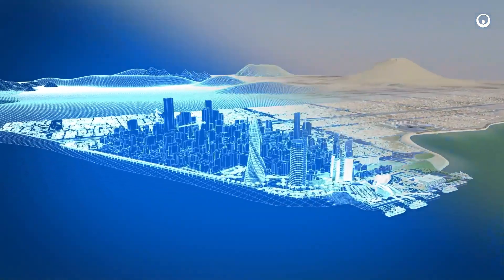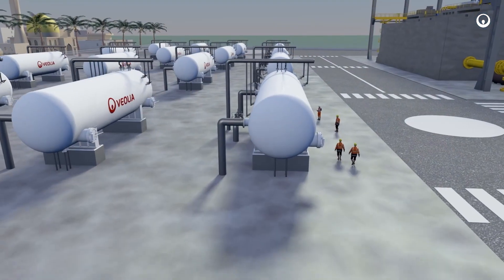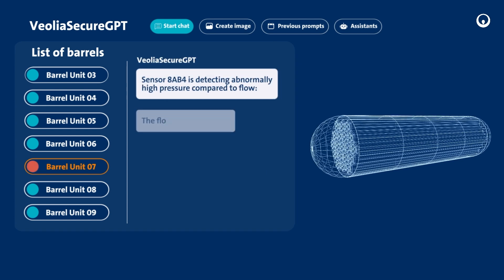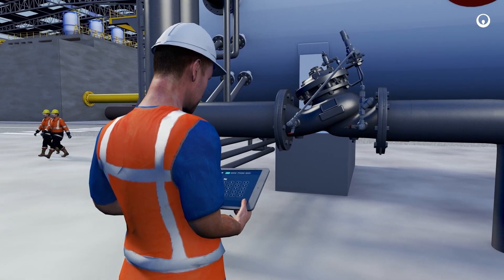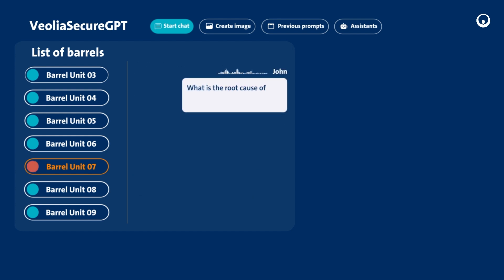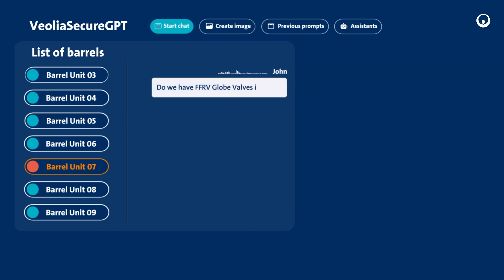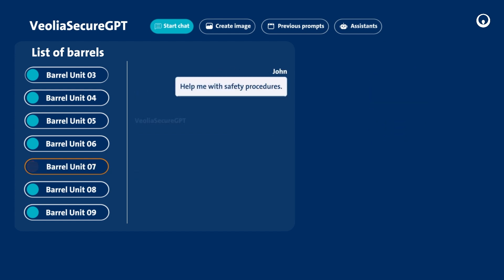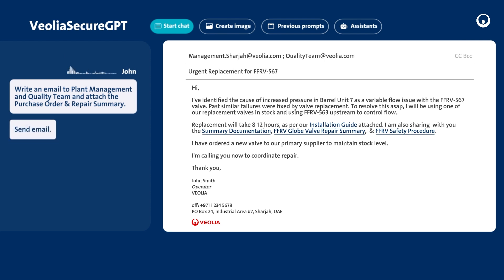Artificial Intelligence | Veolia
🎬 Veolia's AI Revolution in Water Management

Discover how Veolia is transforming water management with artificial intelligence, ensuring seamless operations and uninterrupted water supply.

(00:00) ► The Future of Water Management
In the near future, Veolia operators will utilize AI to communicate with plants, leveraging expertise and data insights to prevent disruptions and optimize operations.

(00:13) ► Meet John: The AI-Assisted Operator
John, an operator at a Middle Eastern desalination plant, uses AI to manage the daily production of 350,000 cubic meters of potable water. AI alerts him to potential maintenance needs, enabling quick diagnosis and action.

(00:29) ► AI in Action: Problem Solving and Efficiency
AI helps John identify a pressure issue in a barrel unit, providing historical data and insights to determine the root cause. The system suggests a proactive solution, ensuring minimal downtime.

(01:00) ► Streamlined Processes with AI
AI detects unusual patterns, initiates stock refills, and sends safety procedures. John uses voice-to-text for efficient communication with plant management, ensuring timely interventions.

(02:00) ► Successful Resolution and Continuous Improvement
In less than a day, John resolves the issue, preventing potential failures and ensuring a continuous water supply. All data is synthesized to enhance Veolia's knowledge base, reviewed by experts for validation.